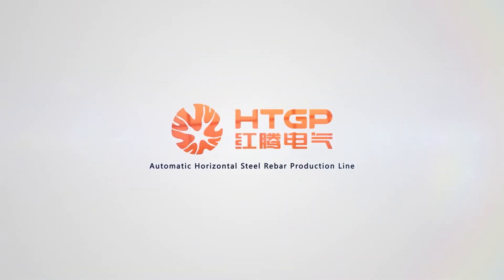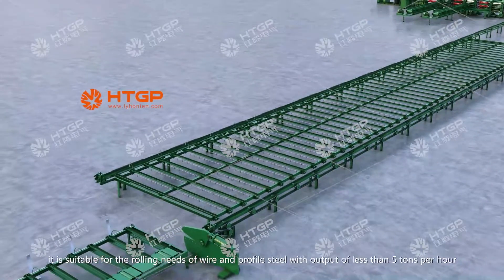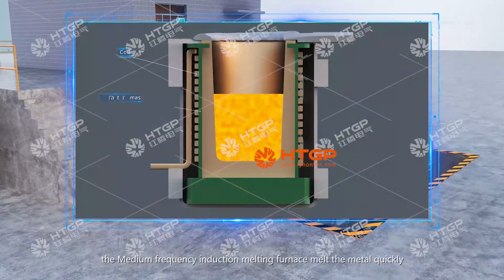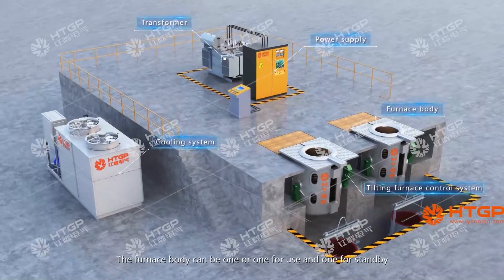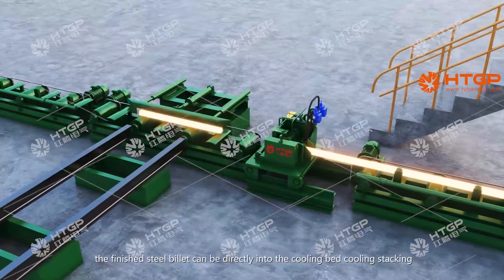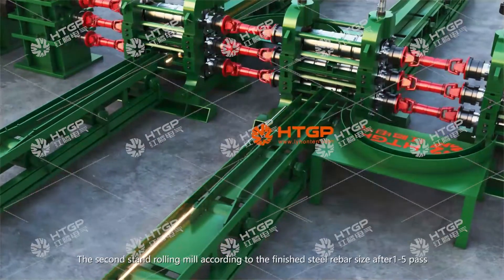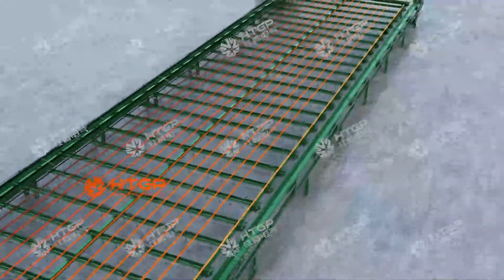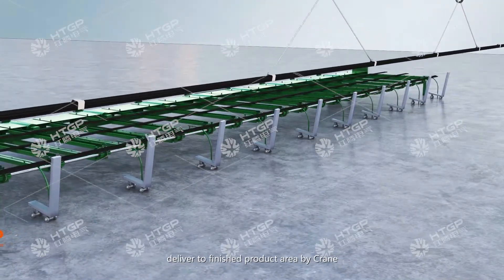How do we setting or install a rebar production line? 1-3T per hour rebar production line working?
Hello all my friend, the rebar production line is the hottest selling product in our company.

And some customer is very interested in how to install the rebar line after the purchase.

We are a professional company in the rolling mill production line, also can provide the installation service for customers. This is the 3D video we make for customer reference, how the rebar line works, and the installation method.

Welcome contact Linda at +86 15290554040